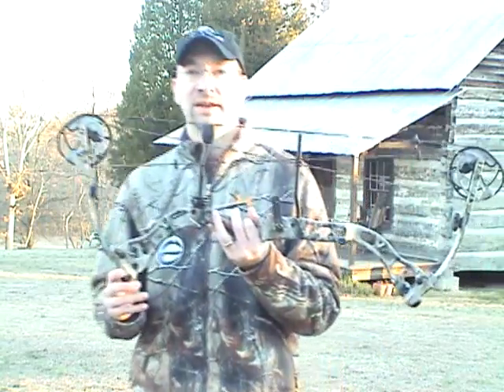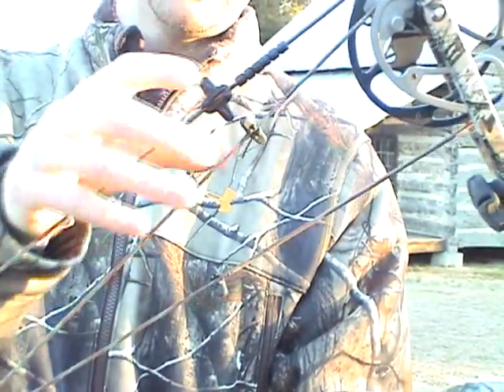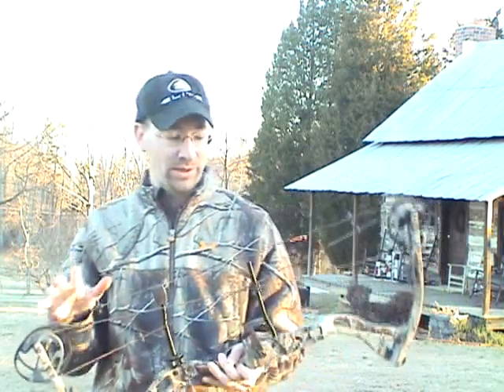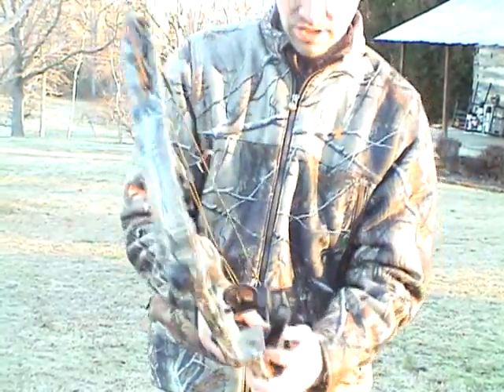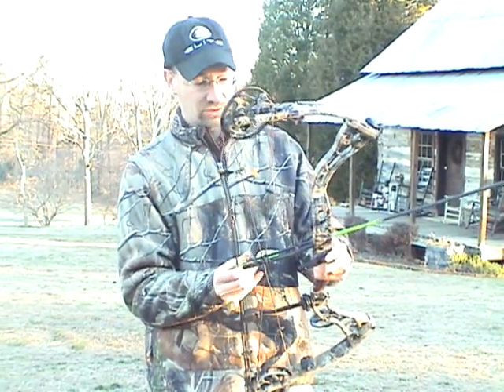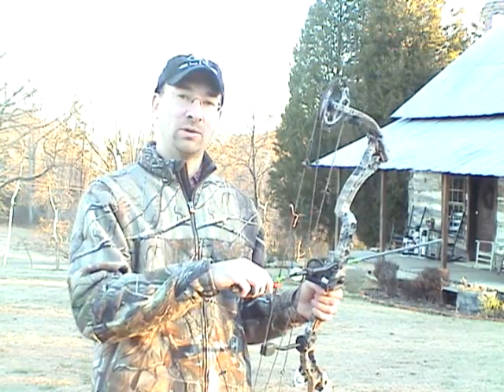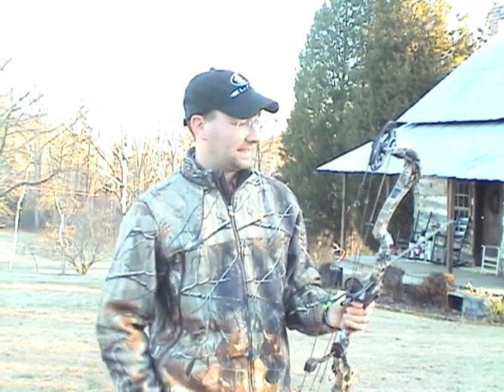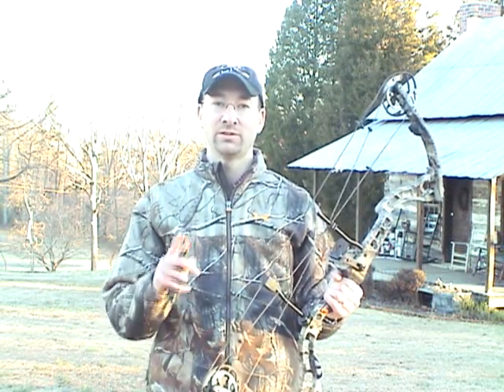Bean Pick 2012 Elite Archery Hunter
Overview of the 2012 Elite Archery Hunter featuring a 31 3/4 ATA and 7 1/2" this bow offers the ultimate bow for hunting whether it be in a ground blind or 25 ft in a tree.  The Hunter also has a great draw cycle and smooth back wall.